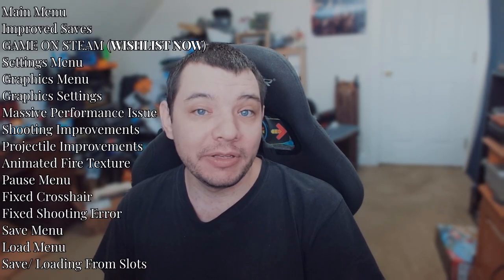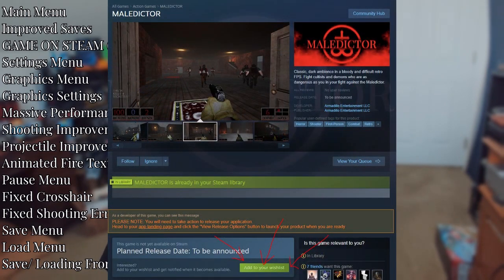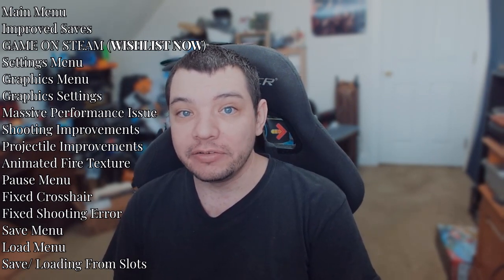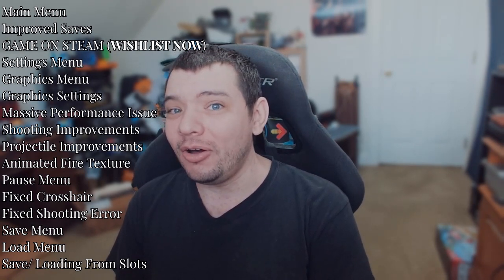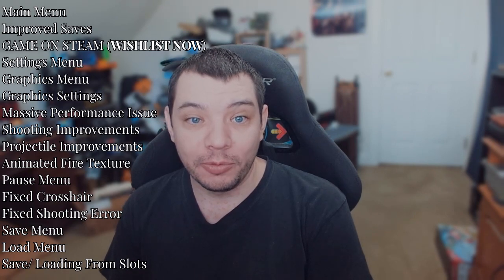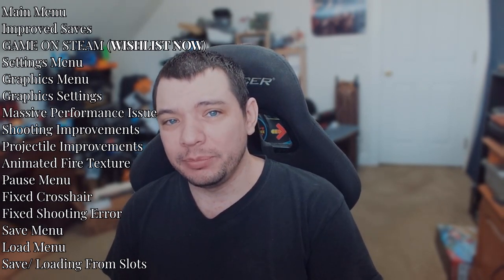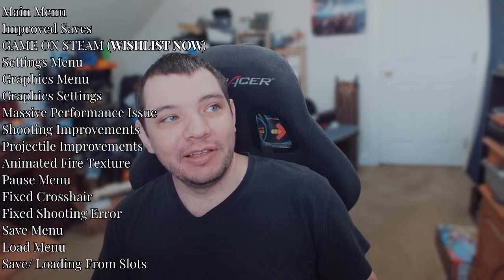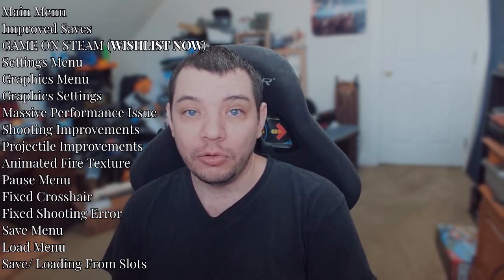MALEDICTOR - Update 9: Menus and Game Is On Steam! (Wishlist Now)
And don't forget custom fire!